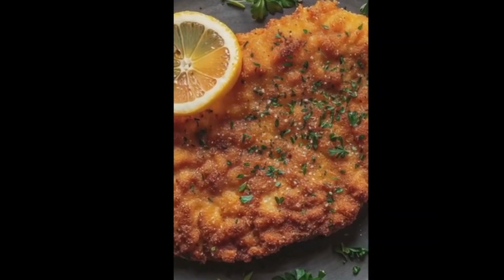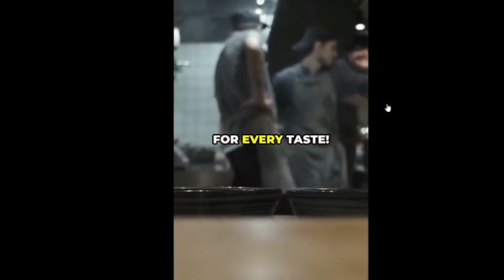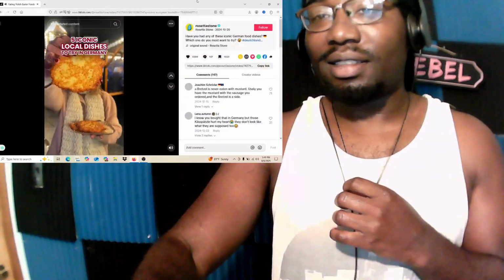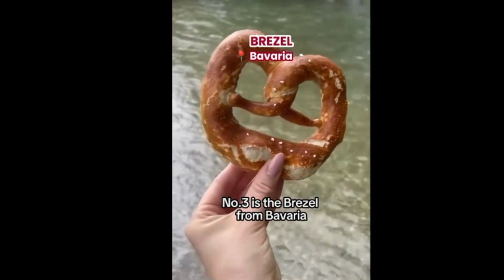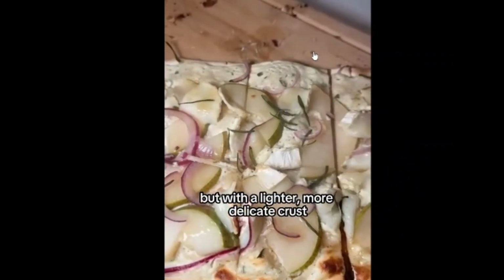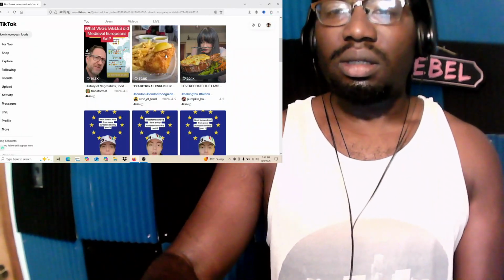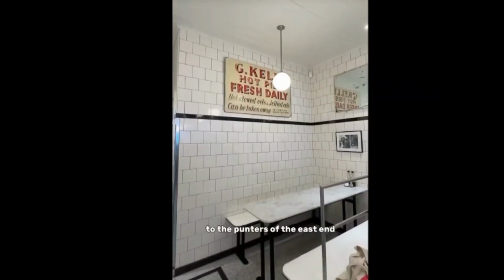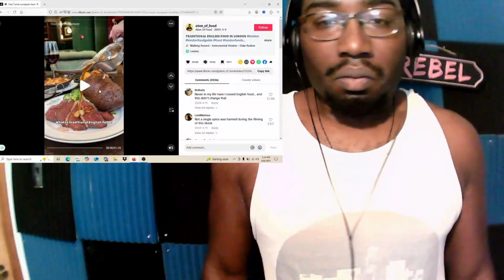American Reacts to Iconic European Foods!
Which of these European foods is your favorite?

For Membership Access:    / @naiathedragon

Don't forget to keep your head up and enjoy your day ☺️